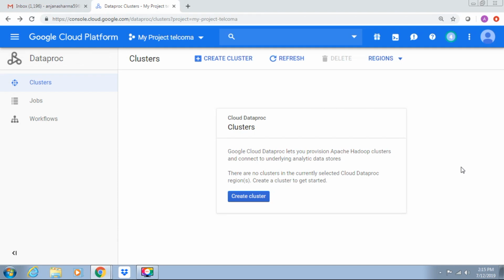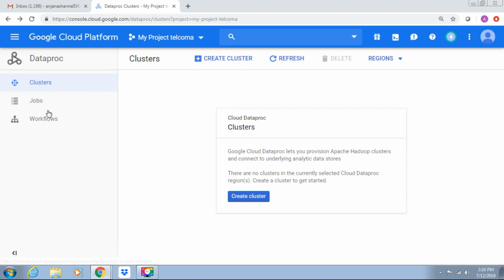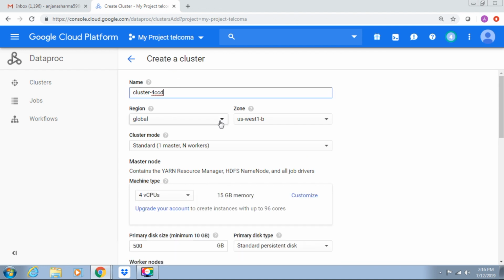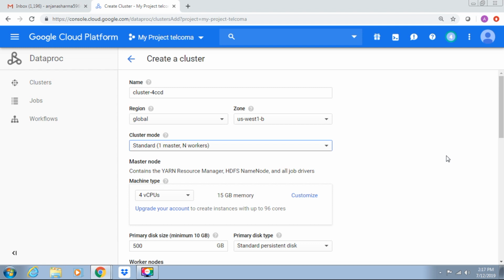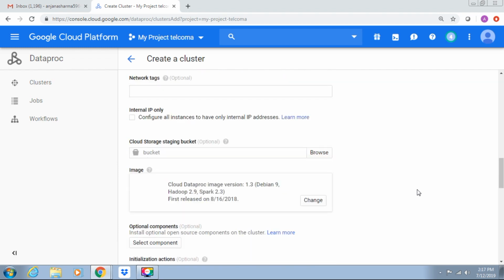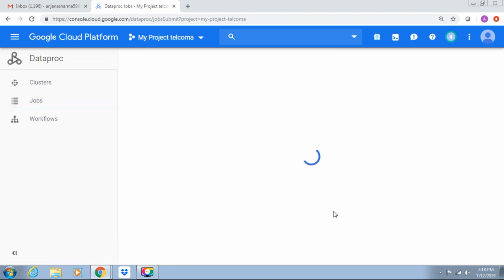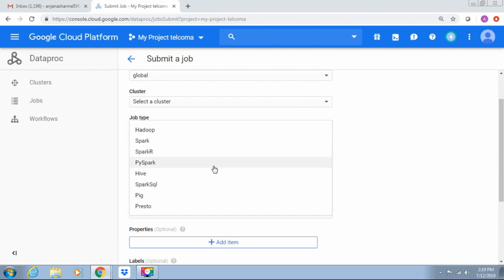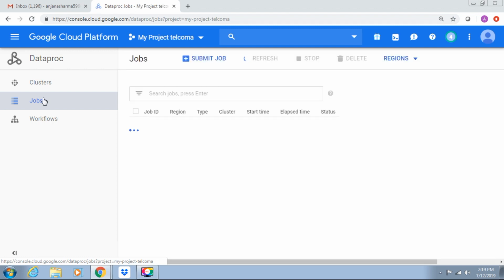44 Configuring Cloud dataproc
Configuring Cloud Dataproc involves setting up and managing Apache Hadoop and Spark clusters for data processing tasks. This includes configuring cluster properties, managing jobs, and integrating with other Google Cloud services for optimized data workflows.